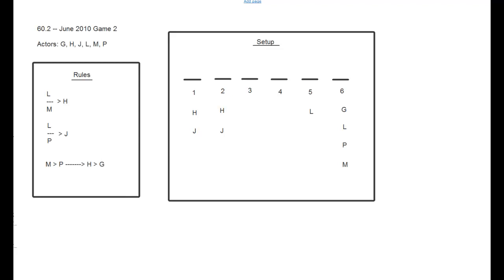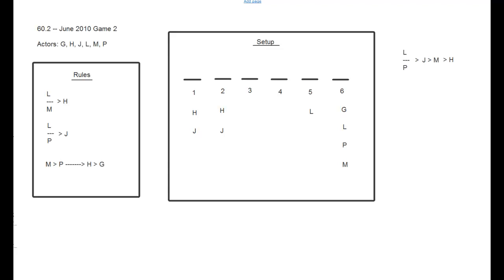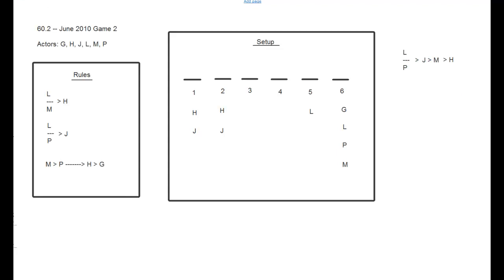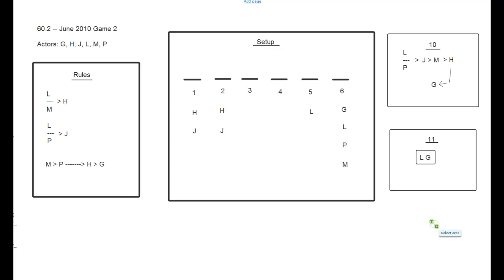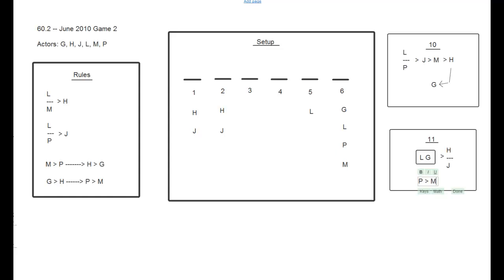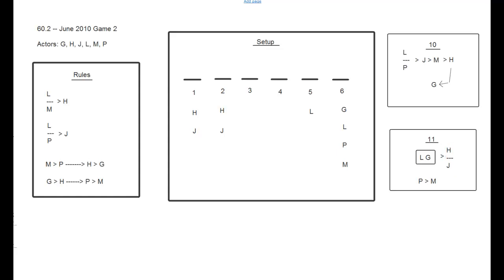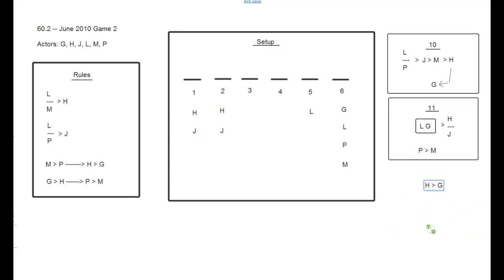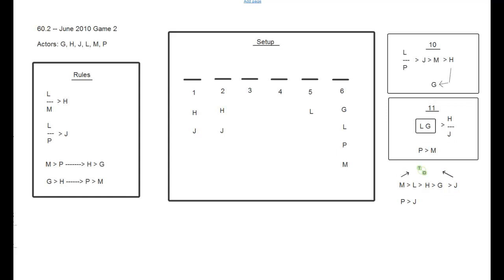LSAT Logic Game 60.2 (June 2010 -- Game 2) -- Questions 10, 11, and 12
A sequencing-linear game.